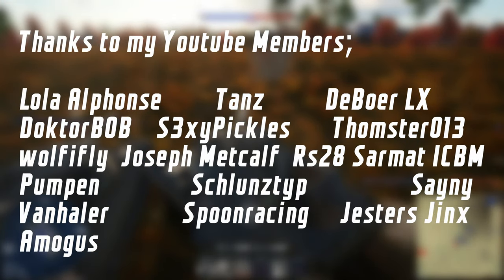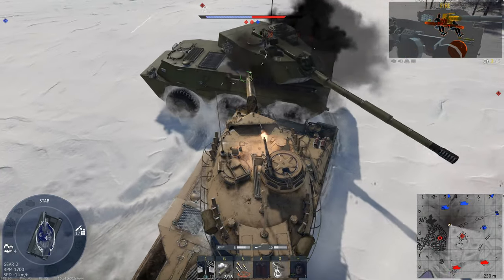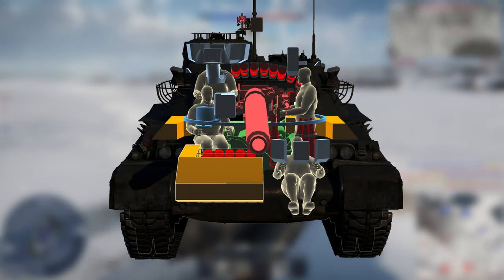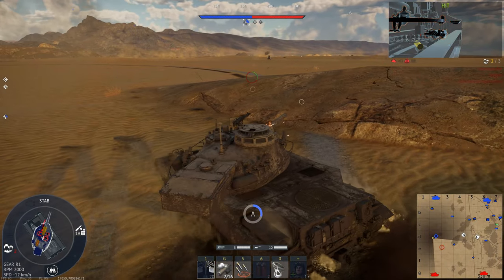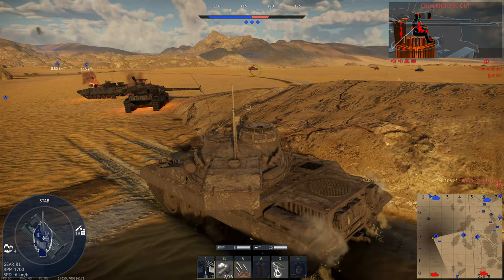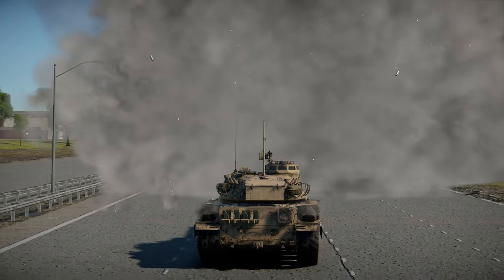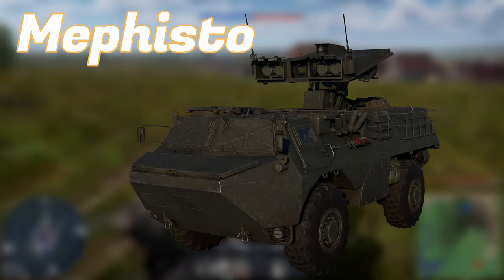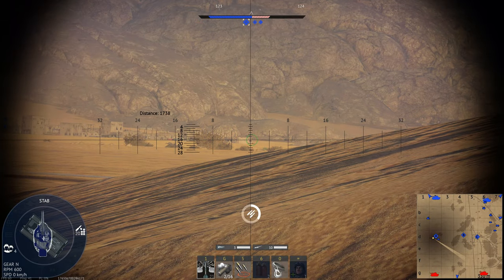Should You Buy The AMX-30 SUPER?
Intro (0:00)
Cinematic (2:40)
Engine And Mobility (2:54)
Top Speeds (3:54)
Armour Layout (4:31)
Armour Against IFVs (4:58)
Old Turret Layout Vs New (5:12)
Ammo Stores (6:10)
Armour Against MBTs (7:20)
Firepower (8:03)
Reload (9:28)
Turret Traverse (9:36)
Targeting Speed (9:47)
Other (10:42)
Ammo (11:15)
Sabot (11:36)
Lineups (13:04)
Conclusion (15:20)